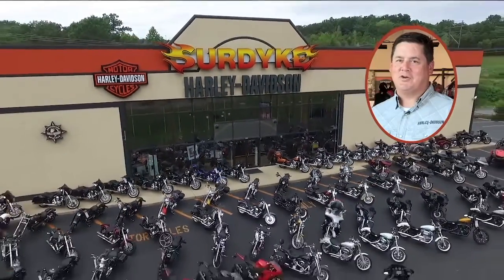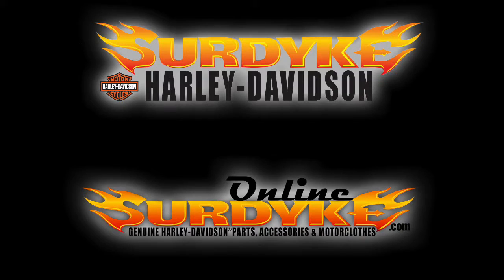97629-17VM - Mens Lounge Robe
97629-17VM - Mens Lounge Robe

Warm and comfortable our Lounge Robe will tempt you to hibernate at the sight of the first snowflake. The plush fleece feels insanely soft and is designed with a hood for even more comfort. Get your Harley-Davidson Motorclothes at Surdyke.com.